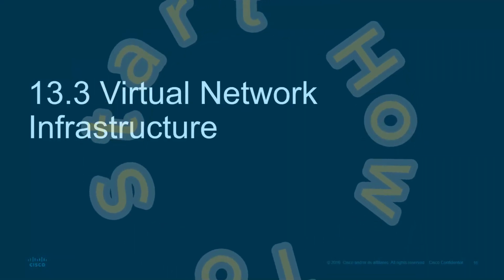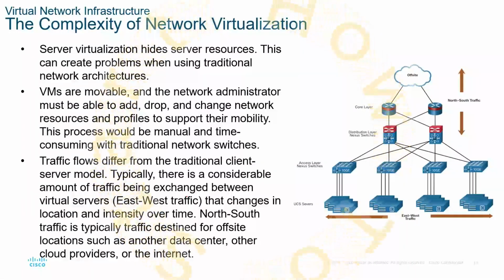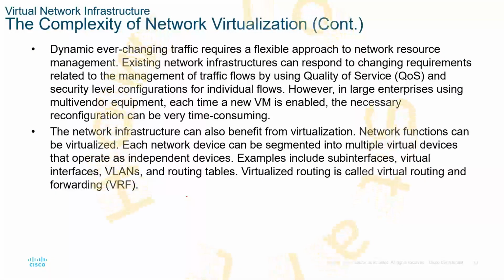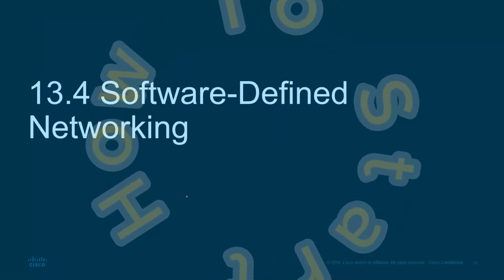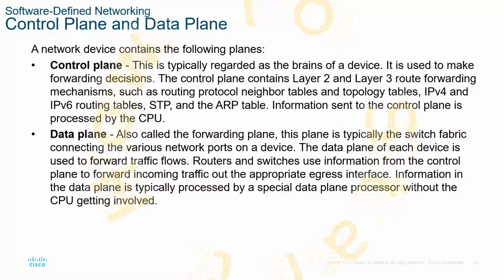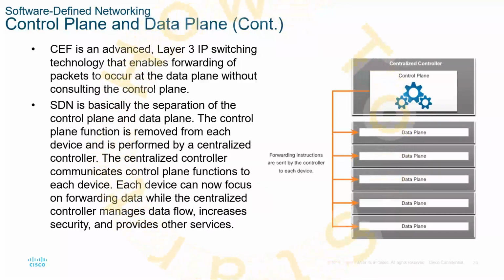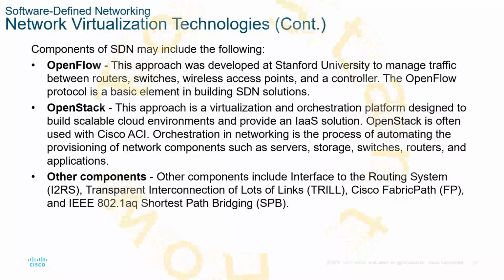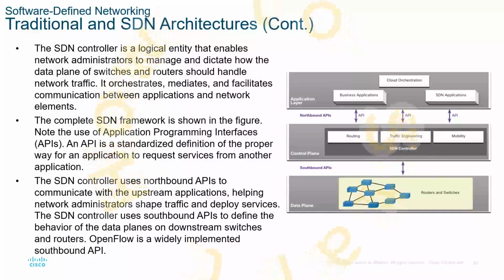[ENSA][M13] - Network Virtualization (2/3)